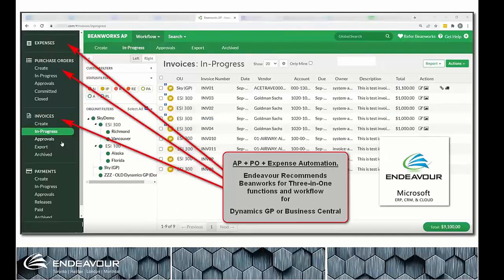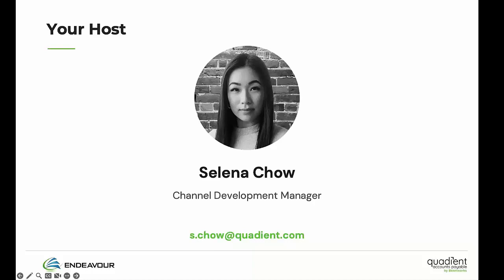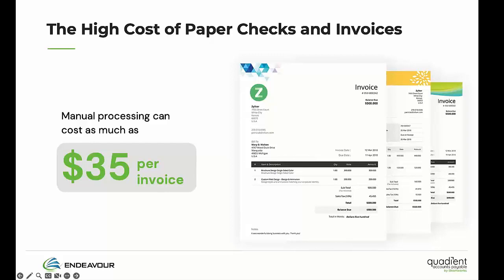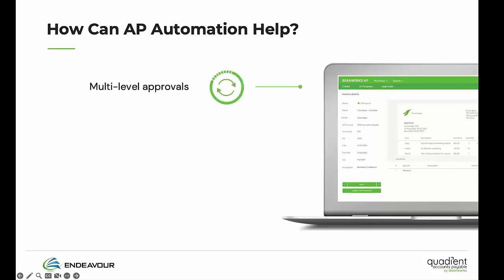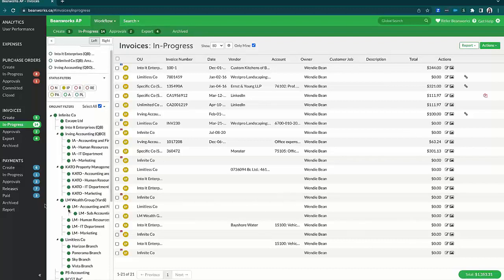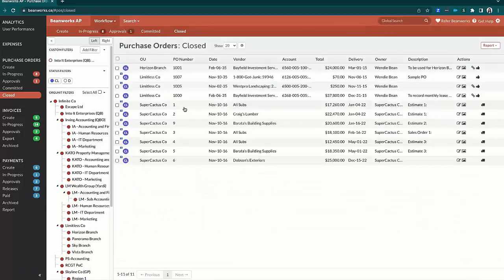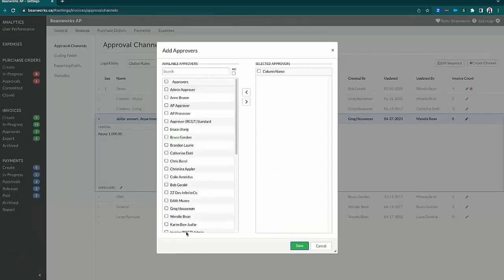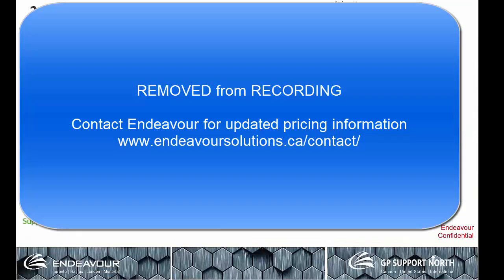Microsoft Dynamics AP - PO - Exp - Payment Automation with Endeavour and GP Support North & Quadient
2023 Microsoft Dynamics 365 AP - PO - Exp - Payment Automation with Endeavour and GP Support North & Quadient AP automation by Beanworks.

Microsoft Business Central Cloud ERP, Dynamics NAV and Dynamics GP.

Join us for Ending the Paper Chase in AP